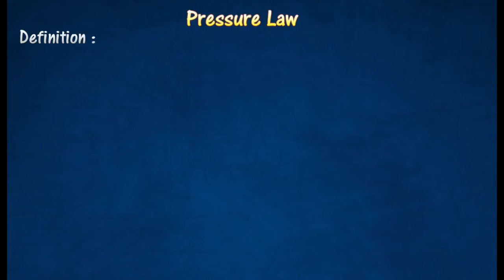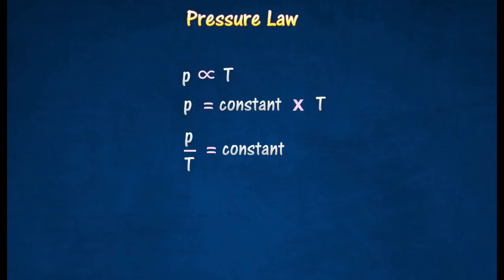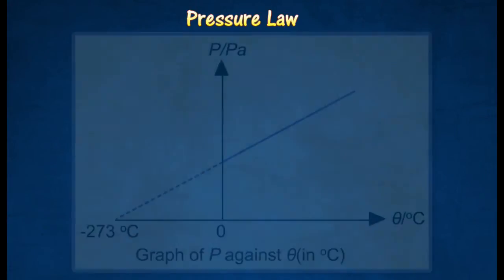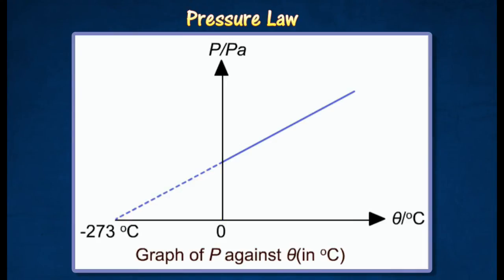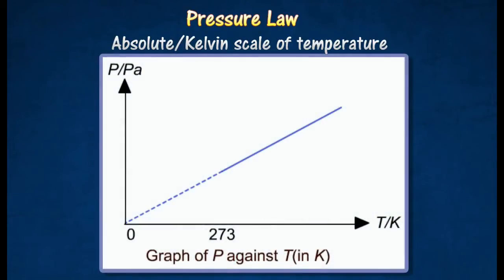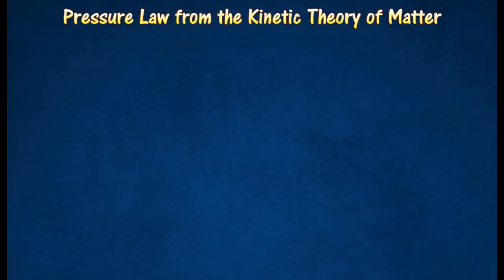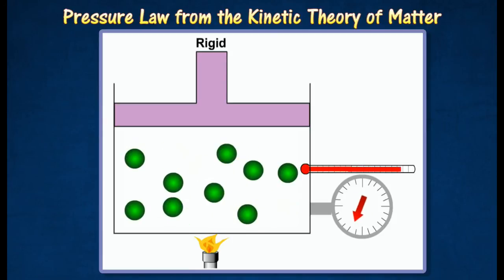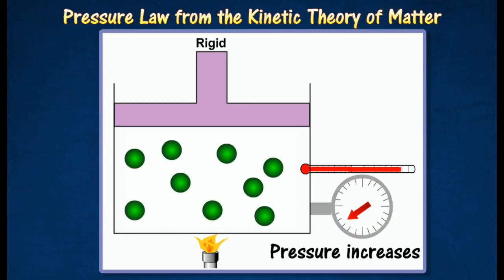[4.4] Pressure Law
4.4 The Gas Laws